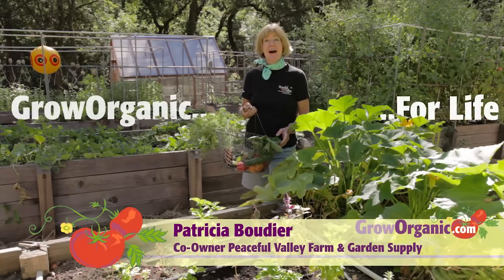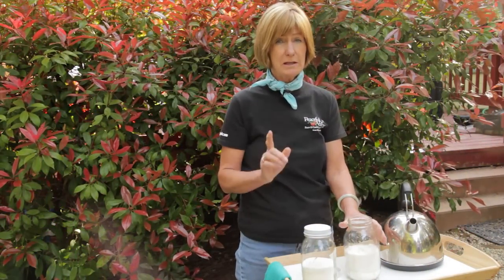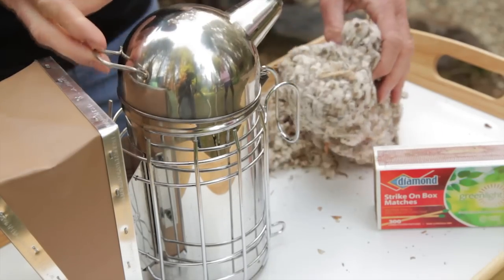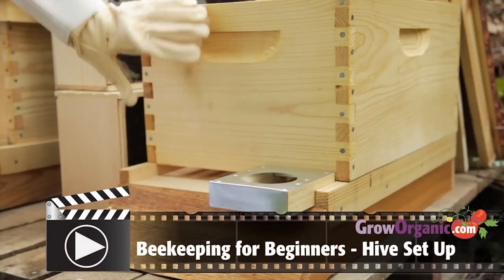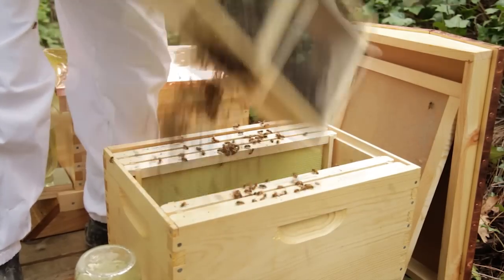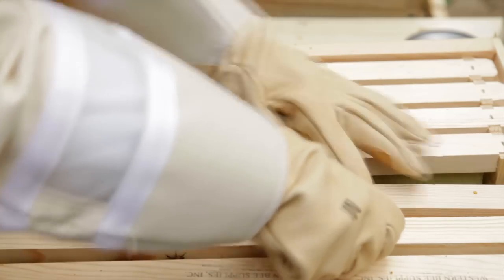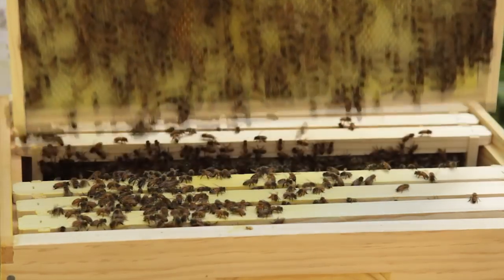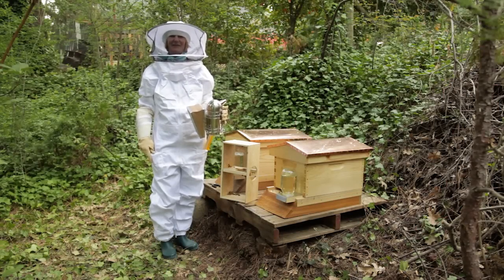Beekeeping for Beginners - Adding Bees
Now that your hive is set up, it's time to add your bees. Tricia installs a three pound package of bees and a queen into the hive.